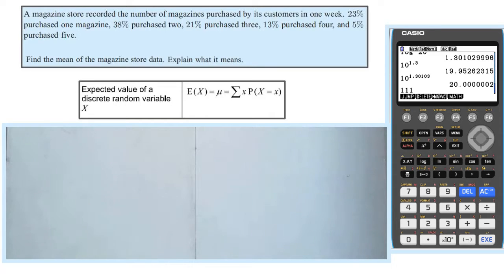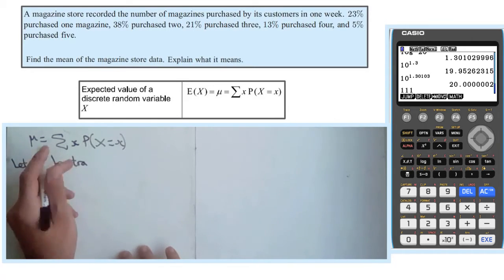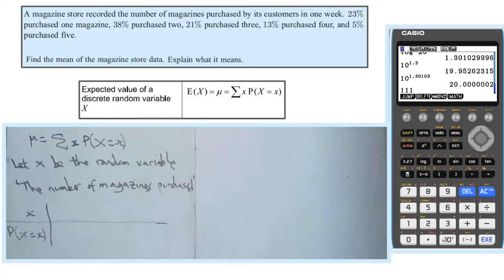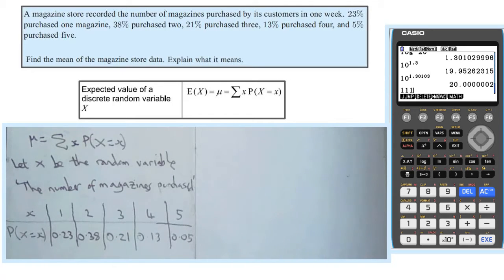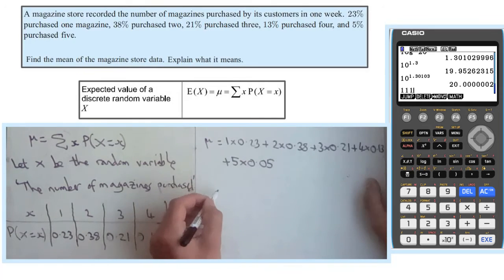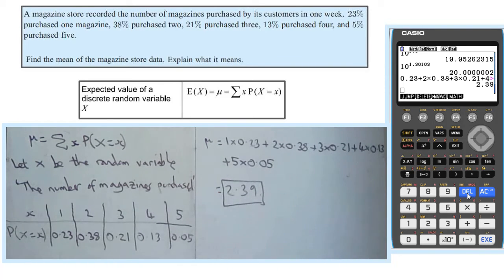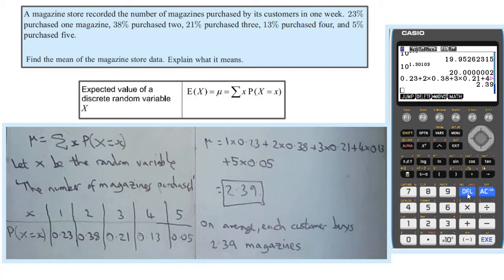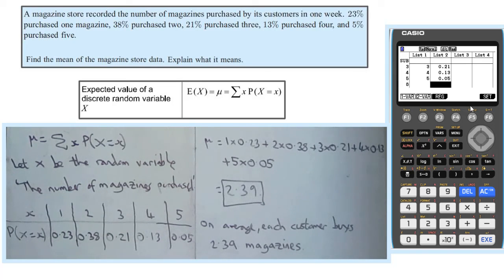Expected value of a discrete random variable X